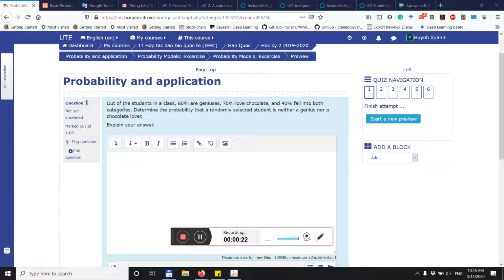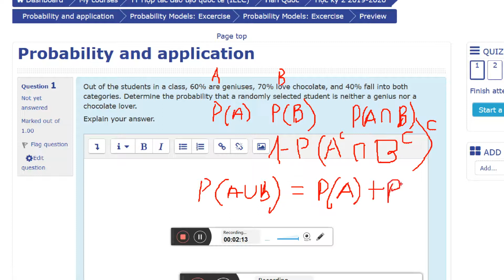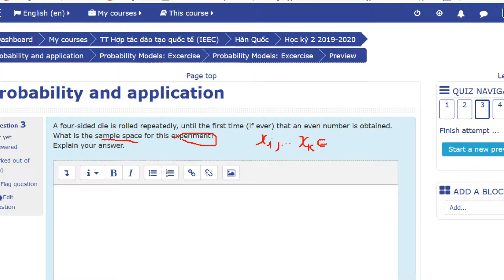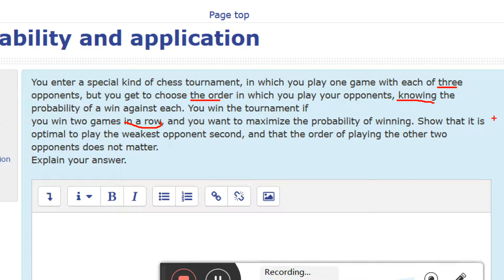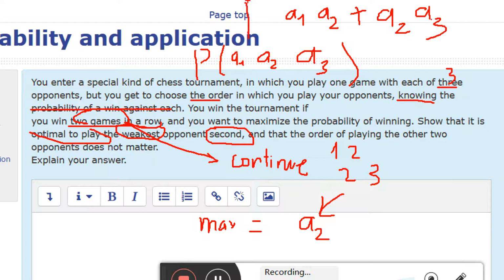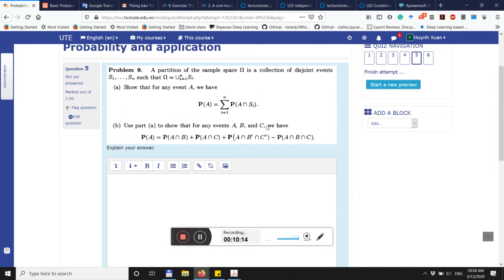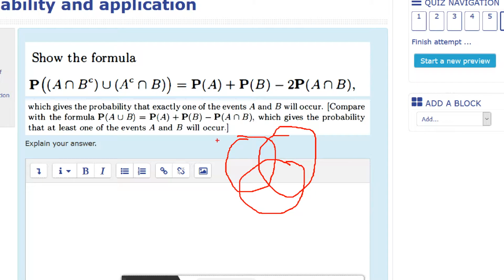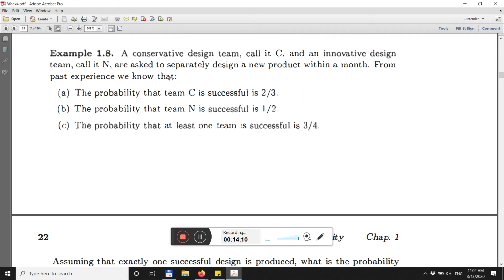Probability Model exercise 2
Finish the previous exercise